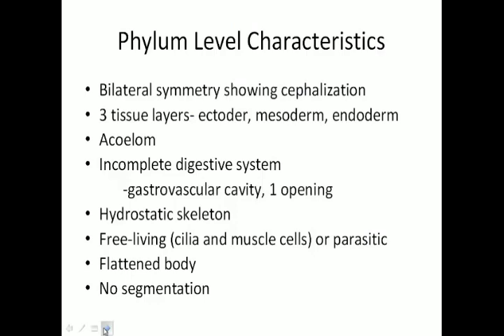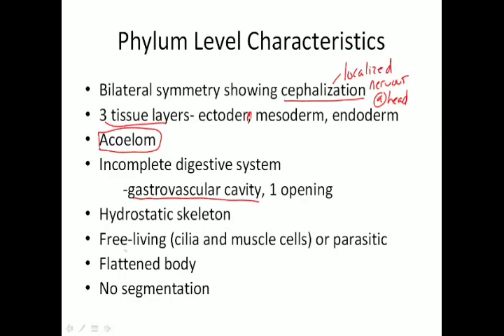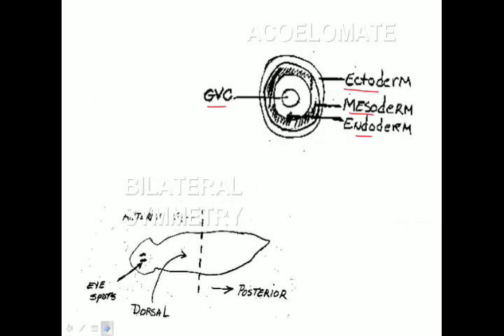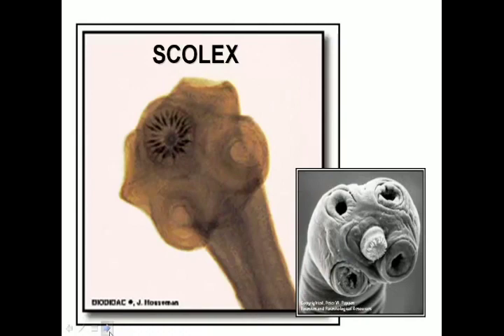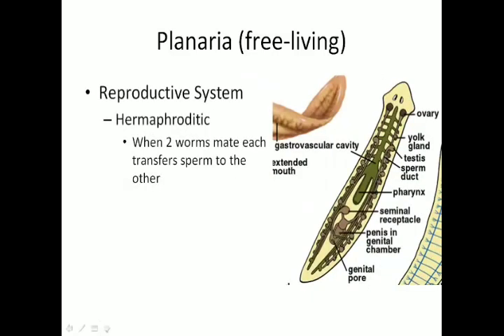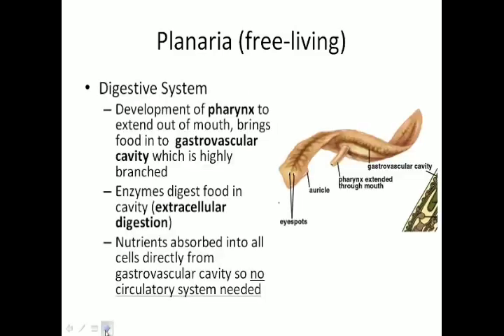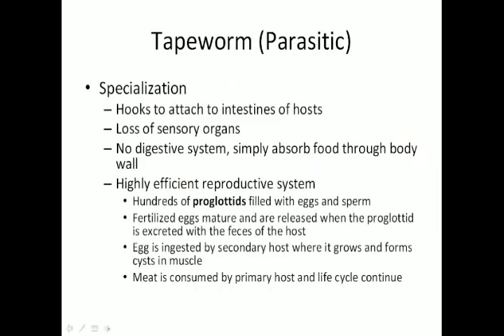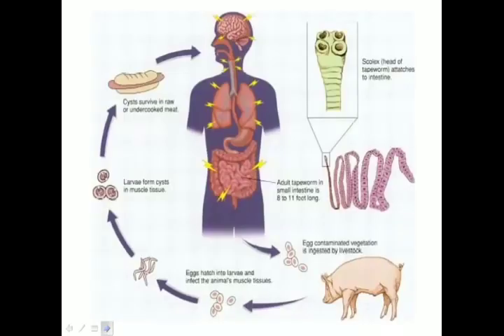Phylum PLATYHELMINTHES BRIEF KNOWLEDGE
Soon we will launch a whats app group of karyon academy